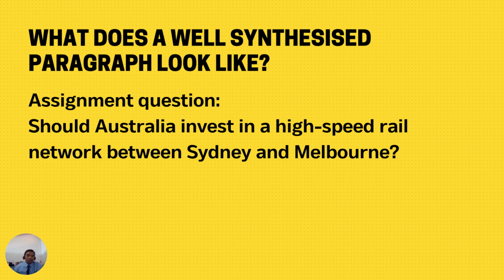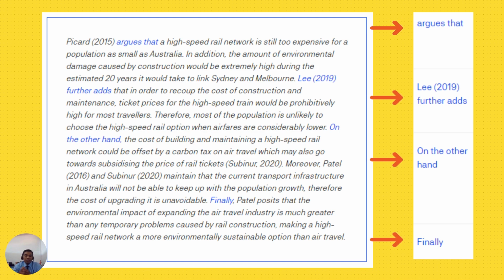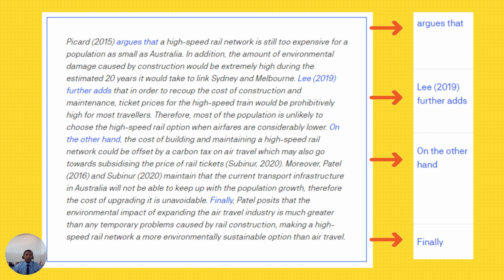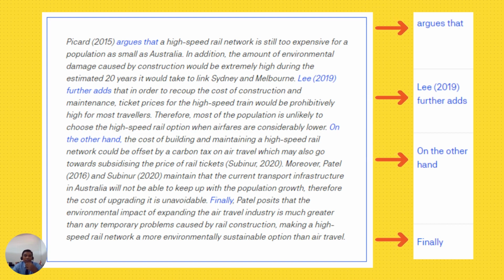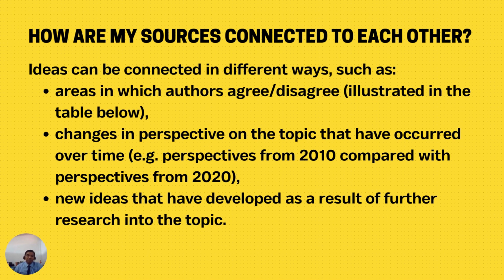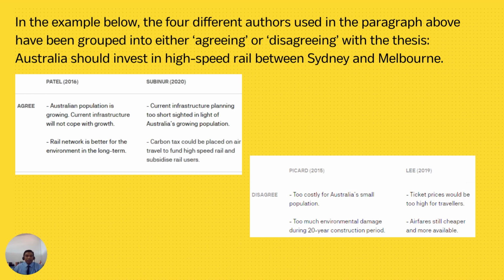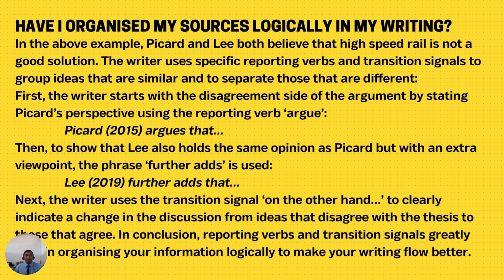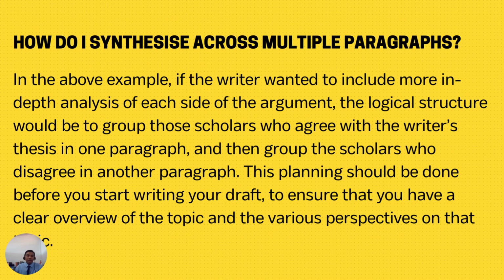HOW TO SYNTHESIZE FROM VARIOUS SOURCES